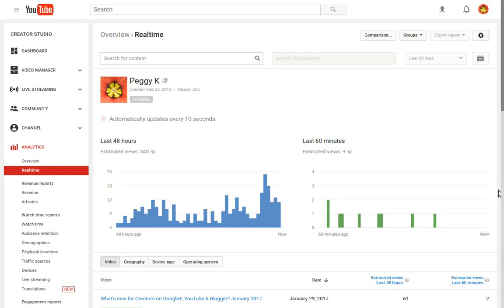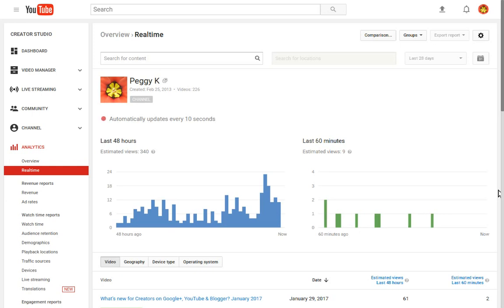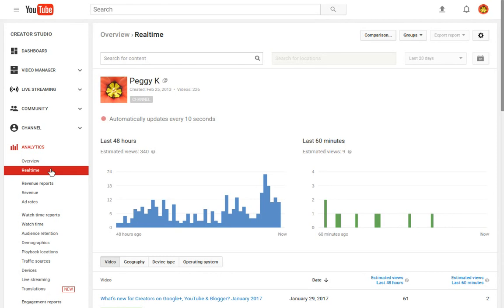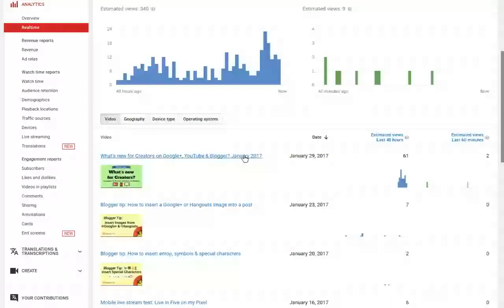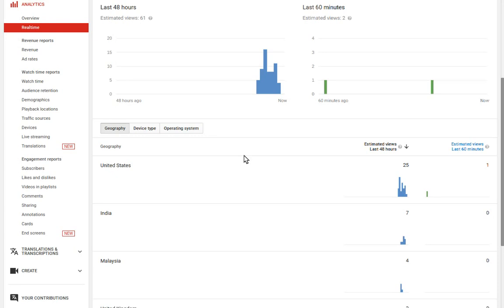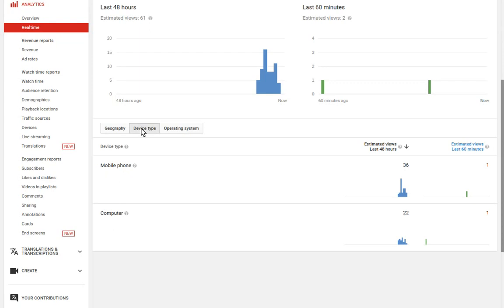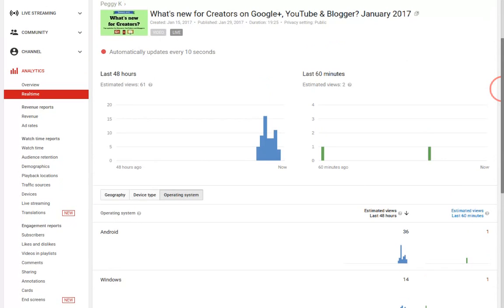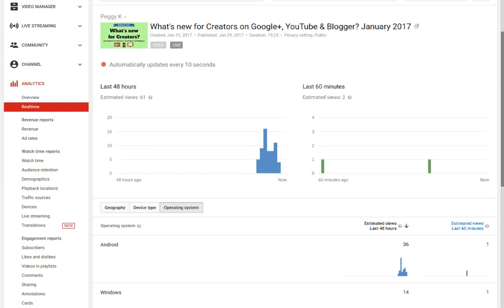Check your YouTube Realtime Report to see estimated views in real time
To find out how many views your video is getting immediately after uploading, check the YouTube Realtime report to see estimated video views real time.

Estimated views are updated every 10 seconds for your 25 most recent uploads. After 2-3 days you can see more detailed data in your YouTube Analytics reports.